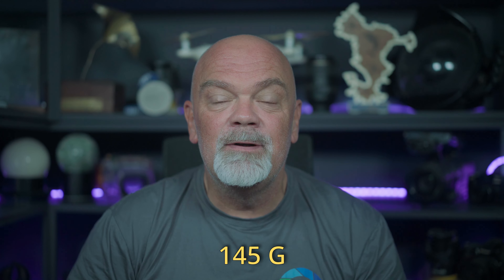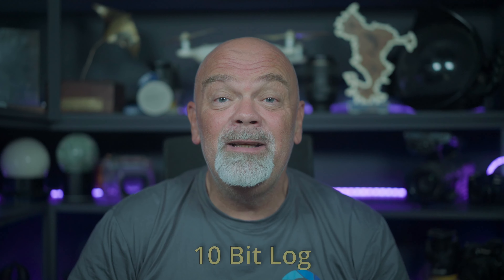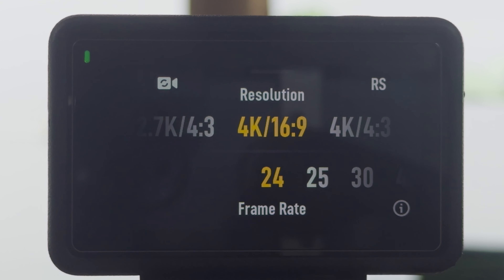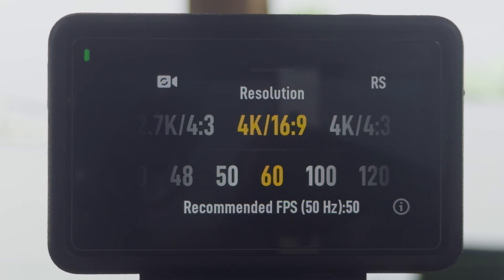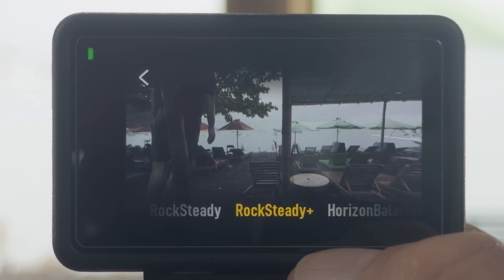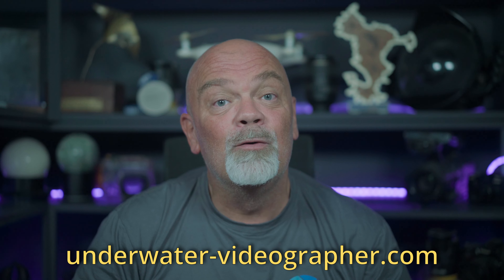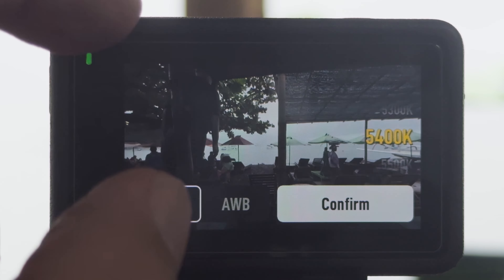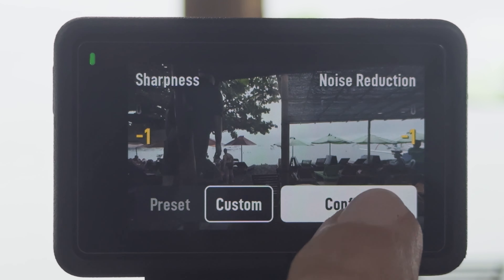DJI Action 4 Specs and best video settings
In this tutorial, I share my DJI Osmo Action 4 settings for underwater video. I also give you the specs that make it a good action cam.

If you want to improve your photo and video techniques in Bali contact us  we organize private classes or group workshops at our dive center in Amed and all around Bali:

Our equipment :
Filmed with: Sony A7r3, iPhone 15 Pro, GoPro Hero 12 black, Olympus TG-6, DJI Mavic 2 Pro.
Underwater stuff: Housing Nauticam, Backscatter MF-2, Orcatorch 710V, BigBlue CB4000PBRC, Aoi UCL 900.
Editing: Davinci Resolve 19, Adobe Premiere Pro, Photoshop, Lightroom Classic.